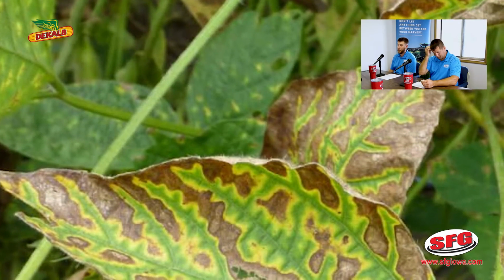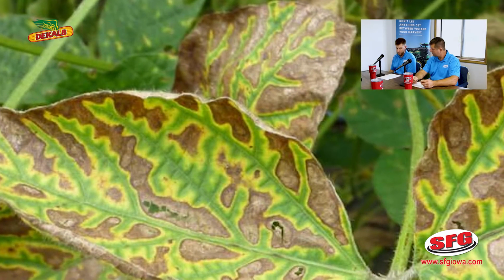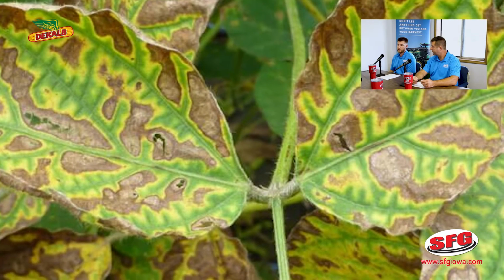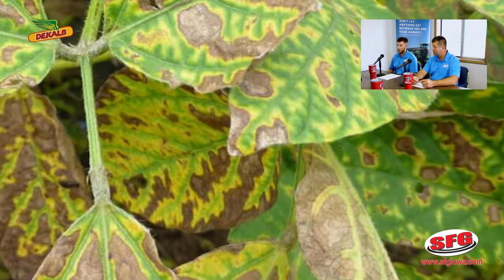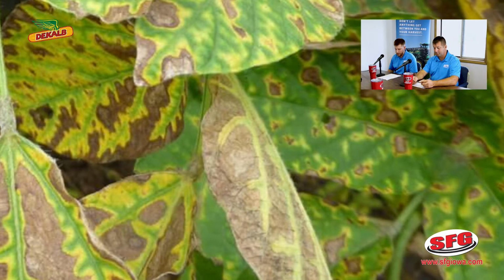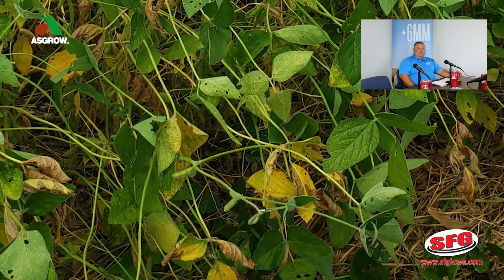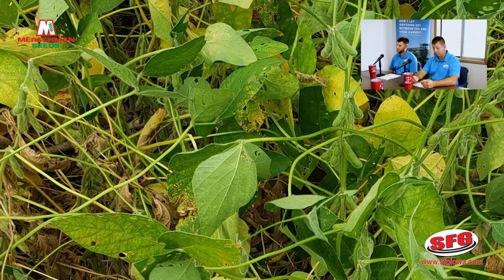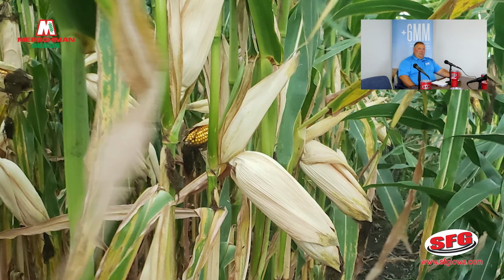SFG Top Performance for August 30, 2021 - S2E3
In this week's episode:

Yellowing beans - is it sudden death syndrome, or are they just mature?
Corn milk lines are almost gone, is black layer far off?
Now is a good time to see how your fertilizer investment paid off. Just look at the fields!
Updates on the new scales at Centerville.